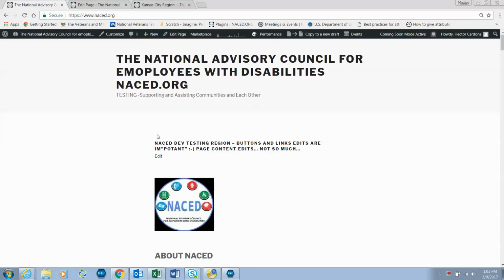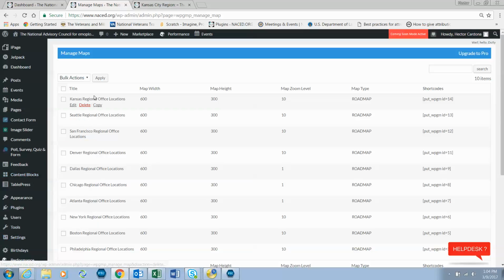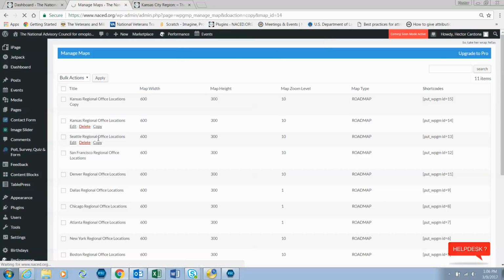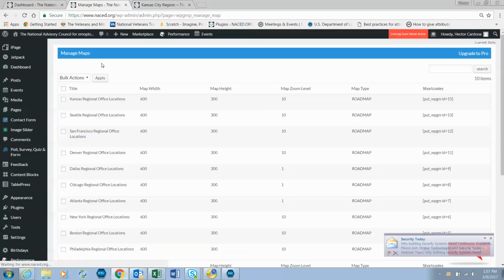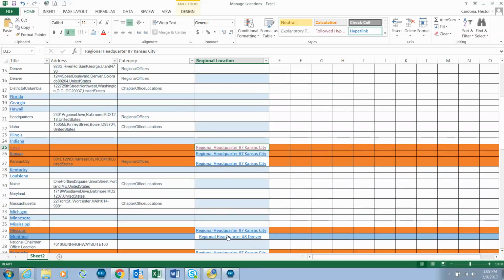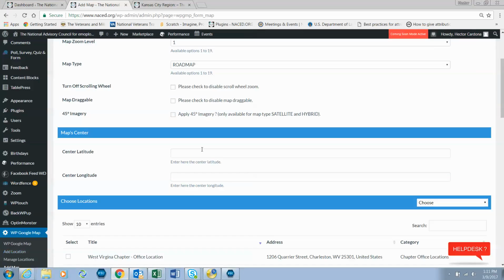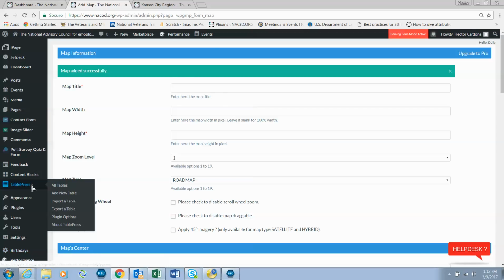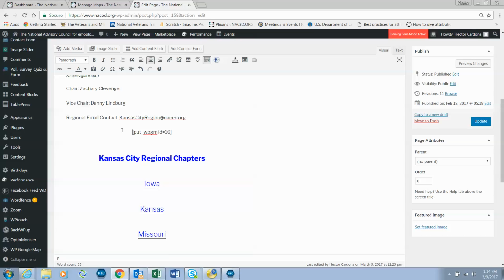3 9 2017 12 25 53 PM Managing Maps and Locations 2